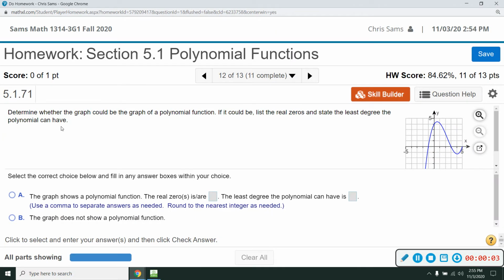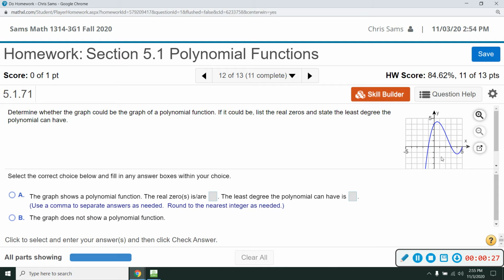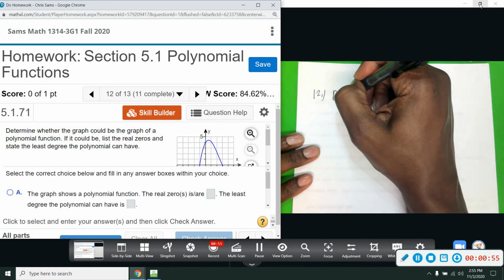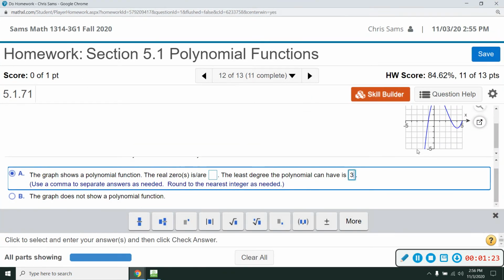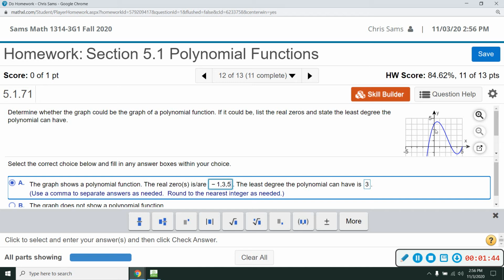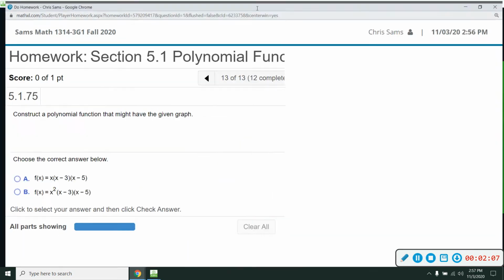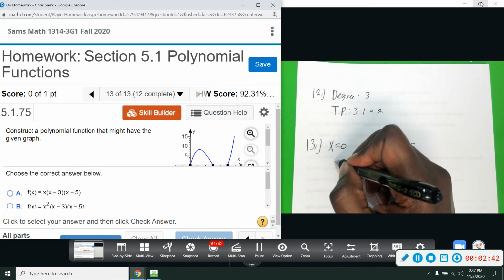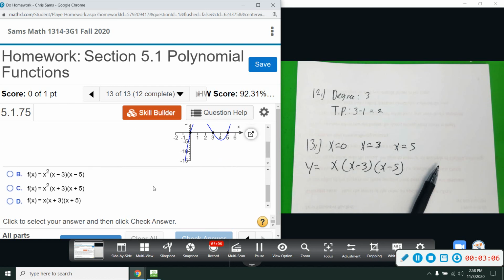Col Alg Mylab 5 1 12,13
Col Alg Mylab 5 1 Polynomial Functions